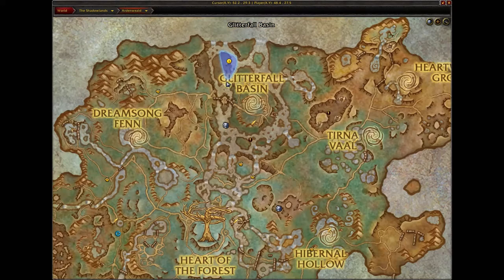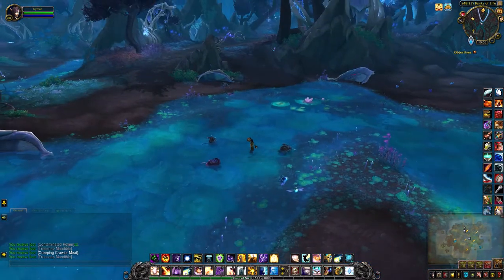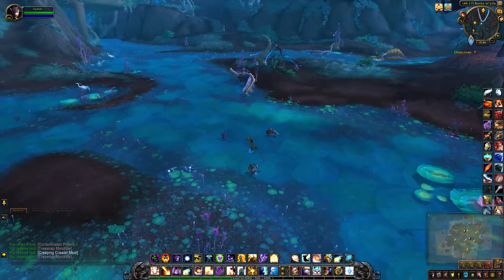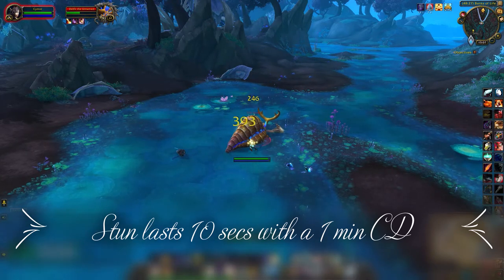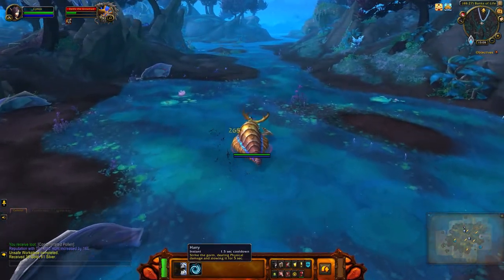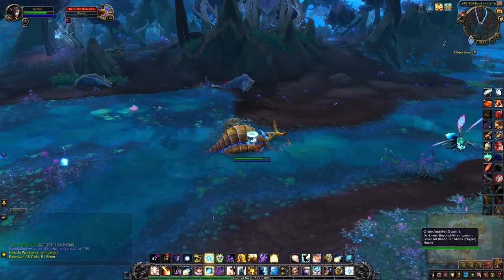Deifir the Untamed & the Gorm Needler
Deifir the Untamed is a silver dragon that spawns in Ardenweald and runs a loop around the Banks of Life area. The rare is one of the special encounters needed to complete the Adventurer of Ardenweald achievement and drops the Gorm Needler pet when killed.

Game content recorded from World of Warcraft: Shadowlands